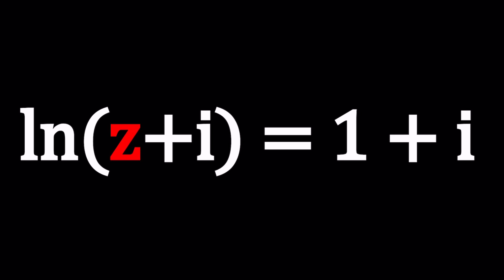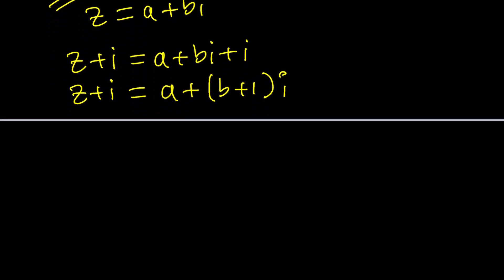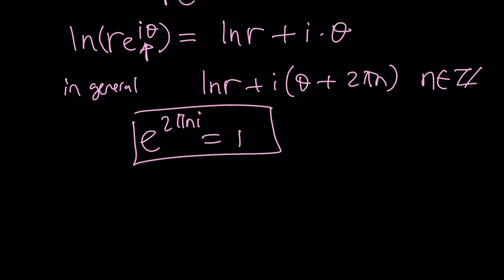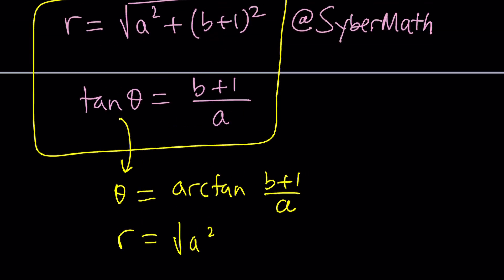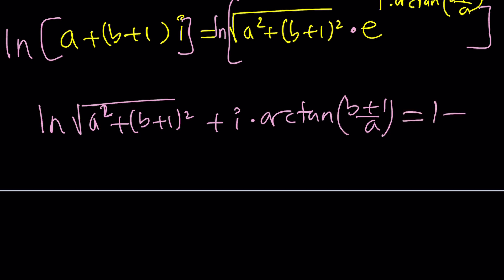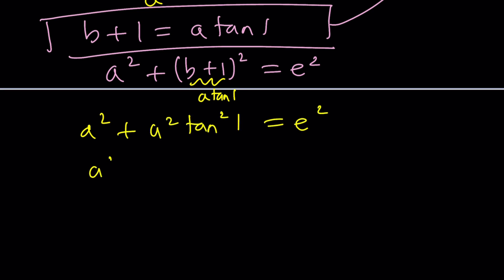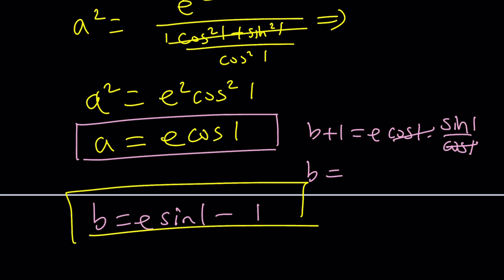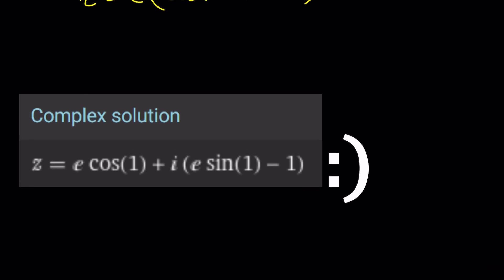A Nice Logarithmic Equation | Problem 429